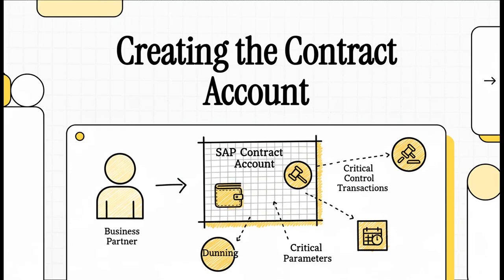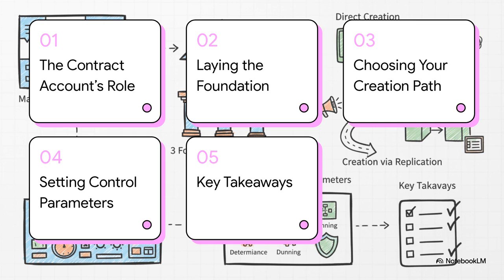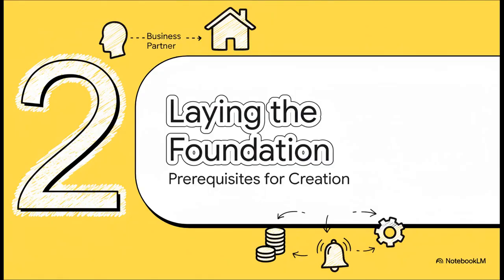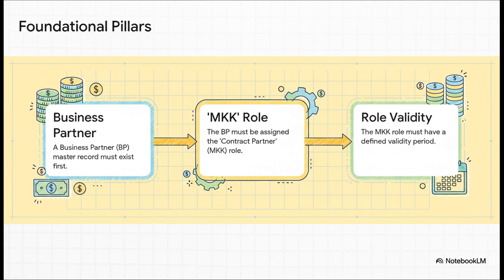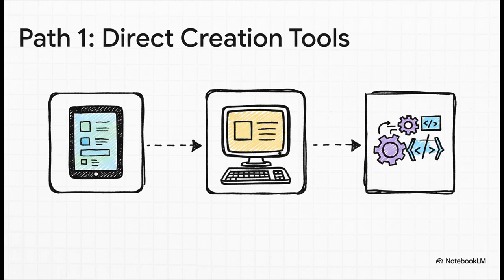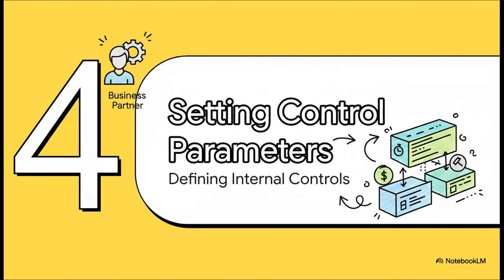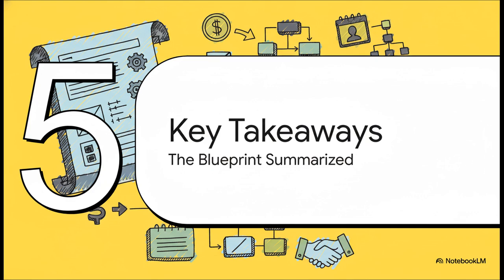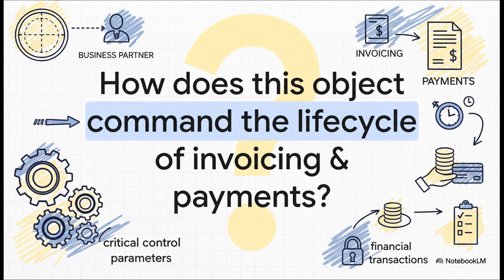Creating the Contract Account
How is the Contract Account Created?

Here is a comprehensive overview of how a Contract Account is created, drawing on the sources provided:
1. Prerequisites for Contract Account Creation
The creation of a Contract Account (CA) is fundamentally linked to the Business Partner (BP) master record.
 • Business Partner Role: A Contract Account is a unit that groups business partner postings. For a document to be posted, the CA must be assigned to a Business Partner that possesses the MKK role (Contract Partner). Without the MKK role, a contract account cannot be created for the Business Partner.
 • Validity: The MKK business partner role must have a validity period typically extending to December 31, 9999.
 • Master Data Integrity: The BP, contract account, prepaid account, and provider contract must be migrated before open items can be migrated.
2. Methods of Contract Account Creation
Contract Accounts can be created directly within the FI-CA system, or through integrated application methods:
A. Direct Creation (Manual or API) in FI-CA / S/4HANA
 1. Using the Fiori App: Contract accounts can be created directly in SAP S/4HANA using the Manage Contract Account app.
 2. Using SAP GUI Transaction: The creation can be executed directly in contract accounting using Transaction CAA1.
 3. Using APIs/Function Modules: For integration with external systems or for mass processing, specialized interfaces are available:
  ○ A Contract Account can be created with default values using Event 1017 and the function module BAPI_CTRACCOUNT_EASYCREATE.
  ○ SAP provides the standard synchronous SOAP service FKCMANAGECONTRACTACCOUNT to create, retrieve, or update contract accounts from external non-SAP systems.
  ○ Alternatively, the standard SAP S/4HANA function module BAPI_CTRACCONTRACTACCOUNT_CRl can be used.
  ○ It is also possible to develop a custom migration program using the standard contract account creation API BAPI_CTRACCONTRACTACCOUNT.
B. Creation via Replication (Integrated Scenarios)
In systems using Subscription Order Management (SOM) or Customer Relationship Management (CRM), the Contract Account is often created through a replication process:
 1. Replication Trigger: A business agreement created in SAP Billing and Revenue Innovation Management (BRIM), Subscription Order Management, is replicated to contract accounting as a contract account. The contract account creation can also be done directly in contract accounting, especially since SAP S/4HANA release 1809 moved SOM into S/4HANA.
 2. Using Templates: When a business agreement is replicated as a contract account, a reference contract account must be defined in customizing to be used as a template. The attributes available in this template will be copied over to the new contract account.
 3. Joint Replication: When integrated with SAP Convergent Charging (CC), the replication of master data (BP, Contract Account, and Provider Contract) can be set up as joint replication, ensuring all three objects are replicated concurrently to CC (where the BP becomes the Subscriber Account and the CA becomes the External Account).
3. Key Data Determined During Creation
When a Contract Account is created, numerous control parameters must be set, which define how financial processes (like the ones discussed in our previous conversation) will be managed for that customer's postings:
Parameter Function and Definition Sources
Contract Account Category Categorizes contract accounts and controls attributes like the number range (internal/external), editing screens, and whether one or more BPs/contracts can be assigned.
Account Determination ID A key characteristic used in subsequent configurations to automatically determine the general ledger accounts for document postings.
Tolerance Group Used for defining tolerance values for payment differences during clearing processes.
Company Code Group Defines which company codes are allowed to post to this contract account.
Dunning Procedure Determines the dunning levels and dunning activities applied to overdue items.
Clearing Category Controls how payment allocation and clearing of receivables are handled.
Correspondence Variant Summarizes correspondence types to control the periodic correspondence.
Payment Terms Contains data for determining the due date and cash discount terms.
Tax Type/Characteristics Can be defaulted during creation to determine the correct tax.
The Contract Account is crucial because it influences processes in invoicing, Contract Accounts Receivable and Payable, taxation, and correspondence processing.